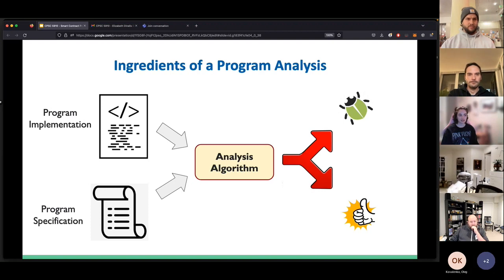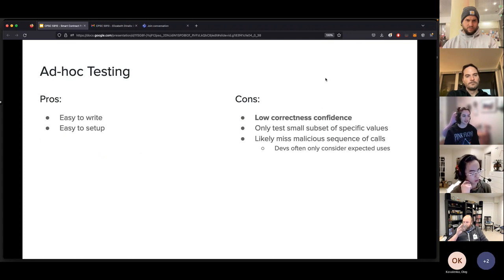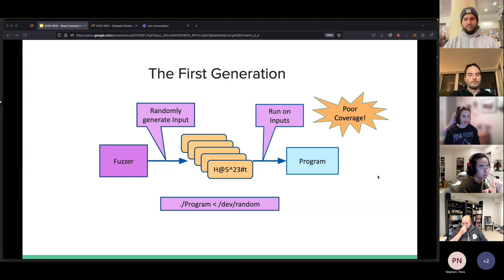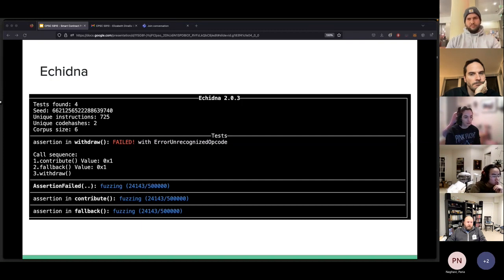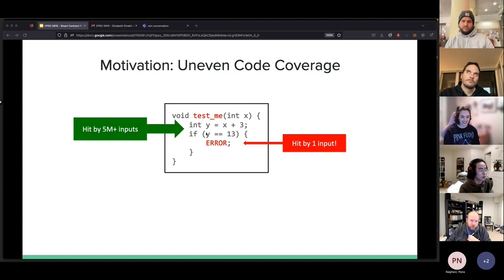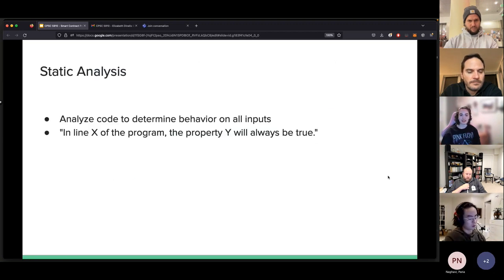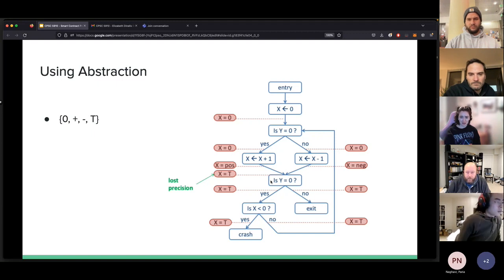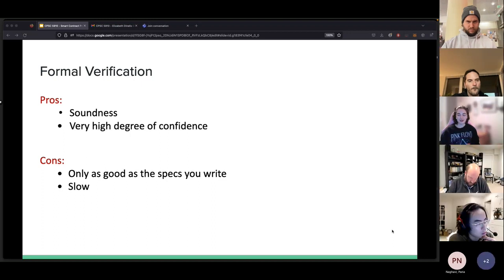Session 11A - Guest Lecture with Elizabeth Dinella Guest | Course | Forta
Guest Lecture by Elizabeth Dinella, University of Pennsylvania
    ◦ Smart Contract Security Assessment
        ▪ Fuzzing
        ▪ Static Analysis
        ▪ Audits

• Textbook 1:  Chapter 8, 10
• Read about the DAO Attack
• Assignment 6: Etherenaut Challenge Part

Blockchain Security

In this course, you will learn about blockchain technology with a focus on security. No prior knowledge in blockchain is required as we will cover the basics and theoretical concepts.

The course will be applied and a hands interacting with the blockchain in a programmatic fashion (primarily utilizing Python, but JavaScript is also an option) and deploying smart contracts in solidity.

In the second half of the course, we will focus on security concepts in blockchain with a general overview followed by a focus on on-chain monitoring and incident response.

**Note:** the course was given in person, therefore it contains in person interactions that are valuable to the listener. Also it contains comments on the assignments which can be valuabe for those doing the assignments by their own. This course does not provide certification or assignment´s review.

Reading & Assignments material

Textbook 1 - Mastering Ethereum: Building Smart Contracts and DApps by Andreas M. Antonopoulos and Gavin Wood Ph. D.
Textbook 2 - Blockchain Foundation: Blockchain And Distributed Ledgers: Mathematics, Technology, And Economics by Alexander Lipton and Adrien Treccani.